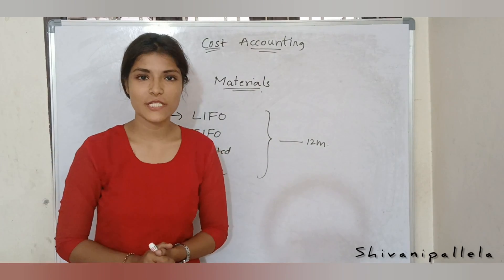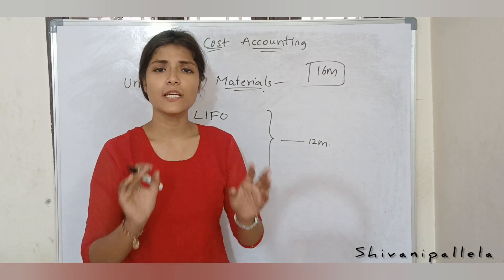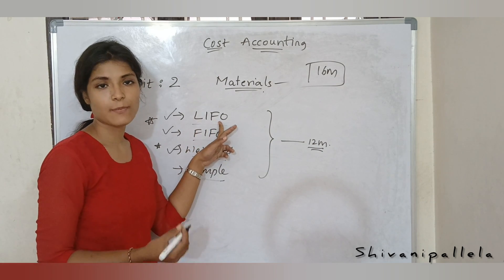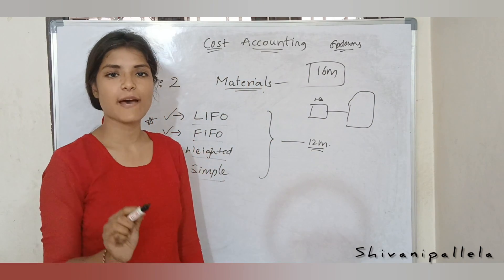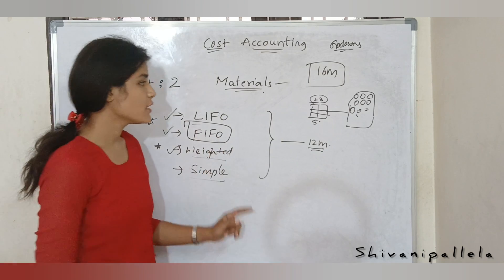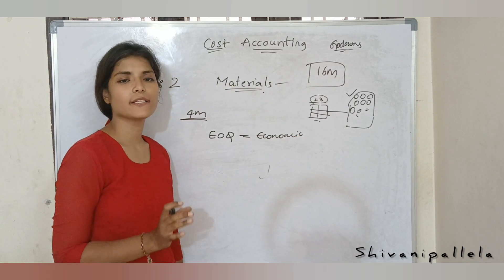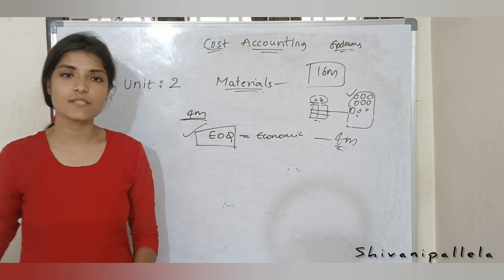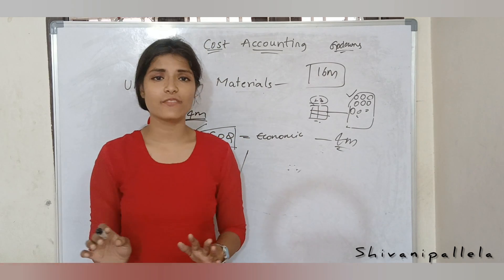COST ACCOUNTING || UNIT : 2 || MATERIALS || 💯 PASS || LIFO FIFO WEIGHTED & SIMPLE